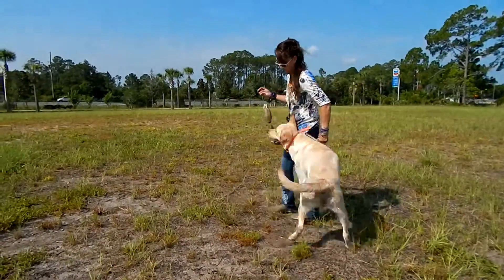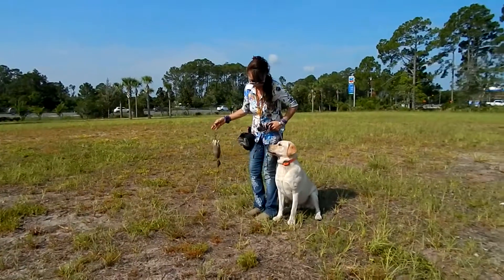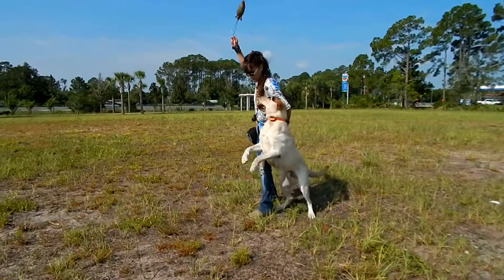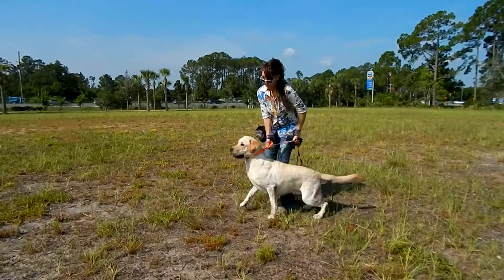HOW TO USE E- COLLAR Obedience trained Retrieves Fast Off Leash Recalls